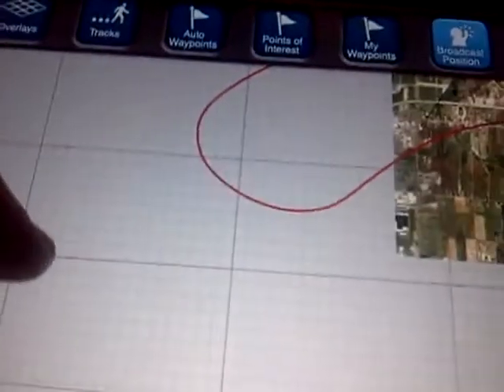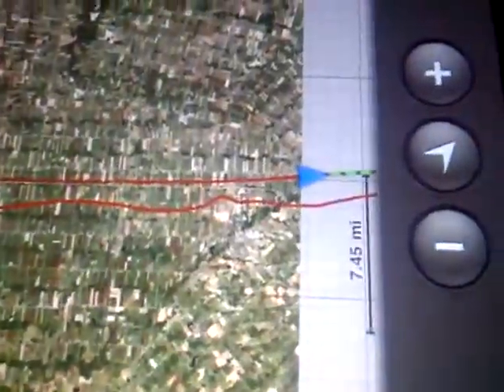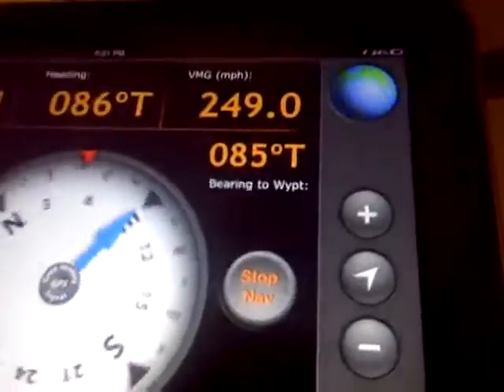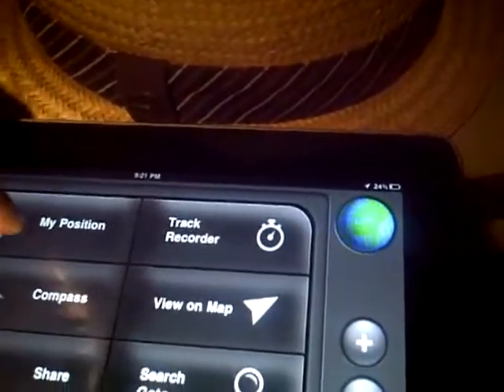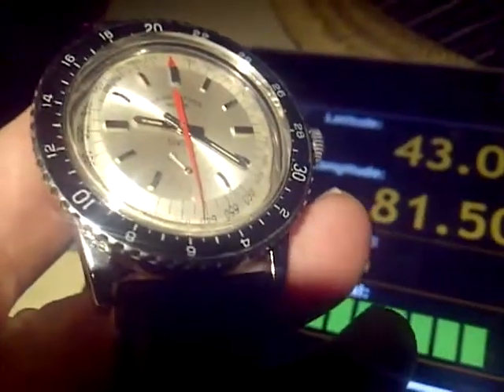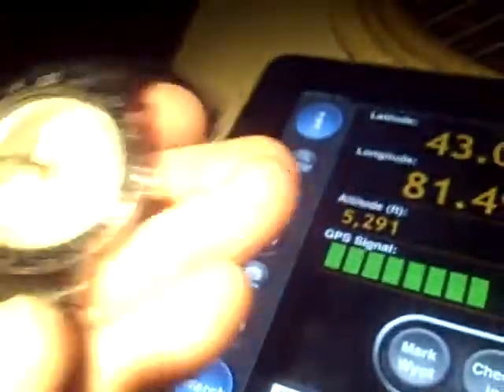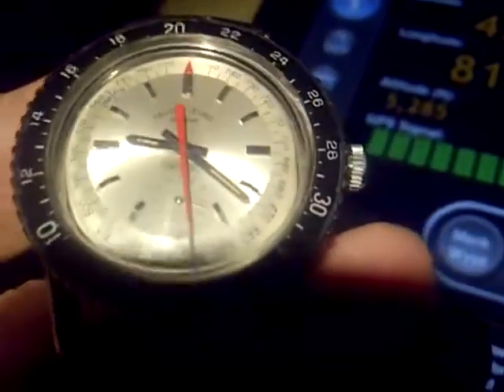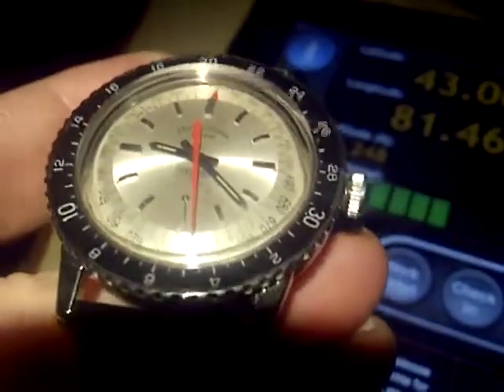Favre Leuba Bivouac Altimeter Watch @ 5000 Feet Tested by Derek Dier @ WatchesToBuy com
A vintage Favre Leuba Bivouac video we did in a private plane back in 2011. I was testing its altimeter feature. Filmed on an old Blackberry with my fancy new Ipad from 2011!